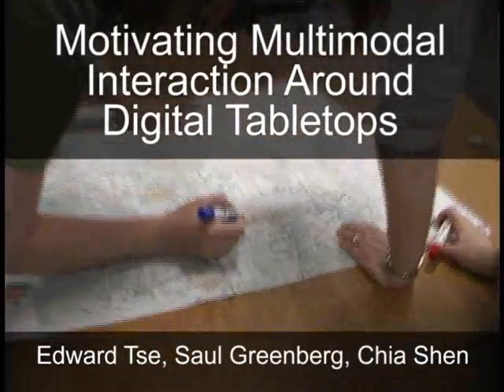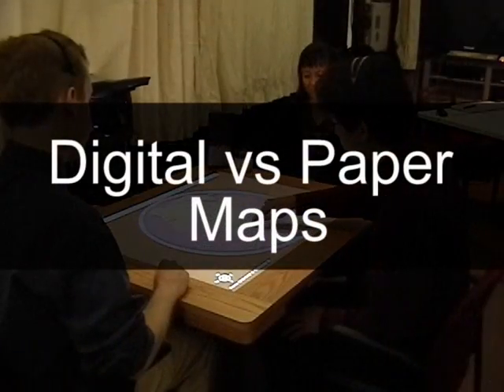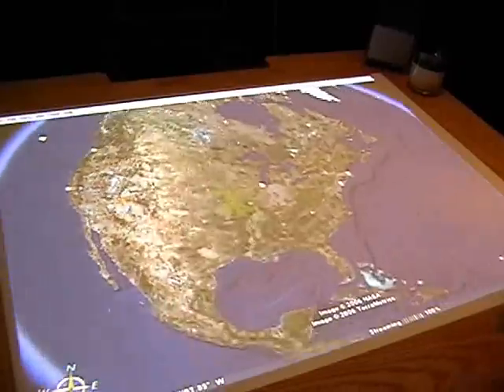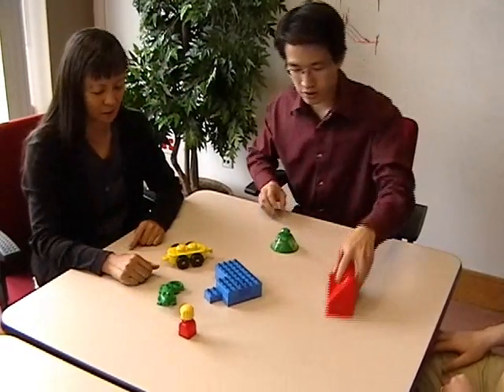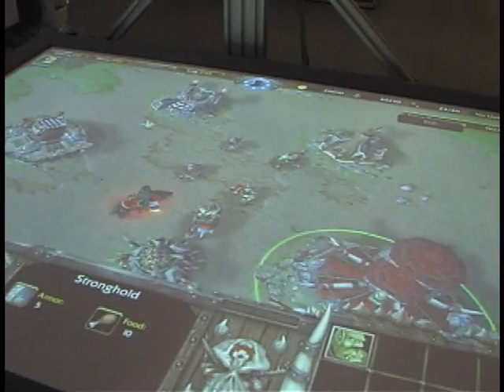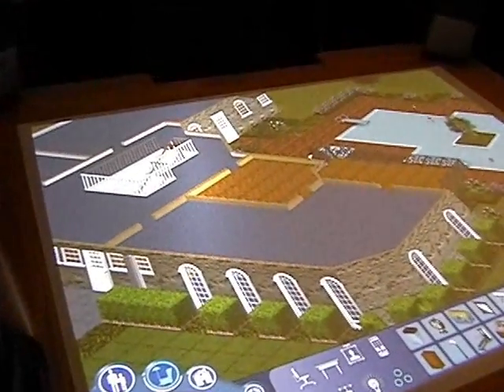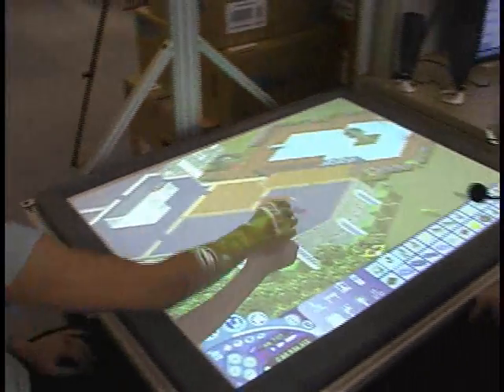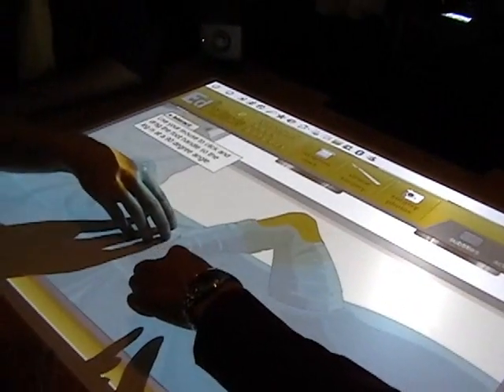Sims, Virtual Surgery, & Warcraft on a Digital Table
This video provides motivation for multi user speech and gesture interaction over a digital table display.